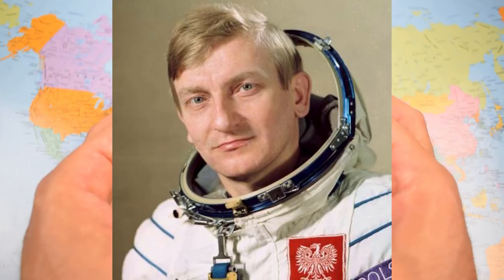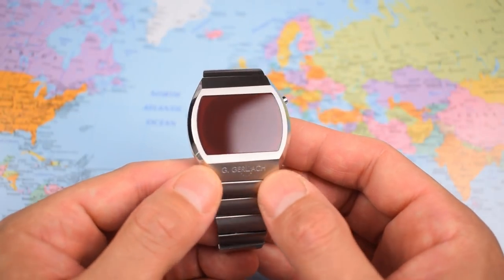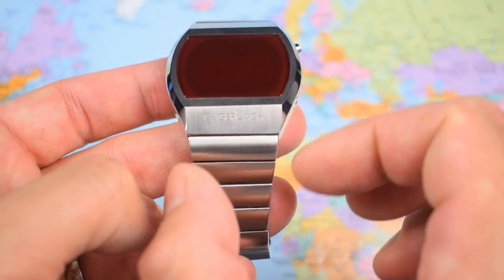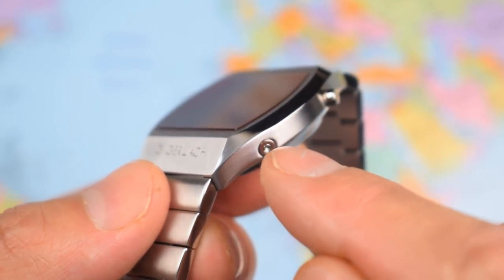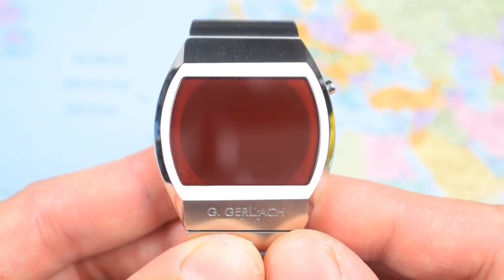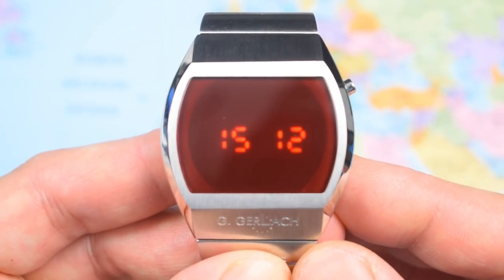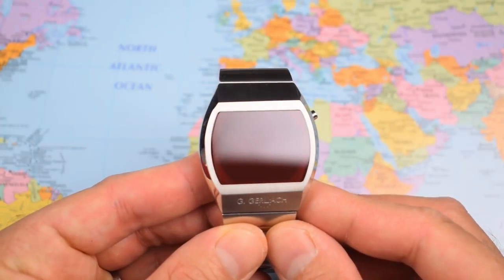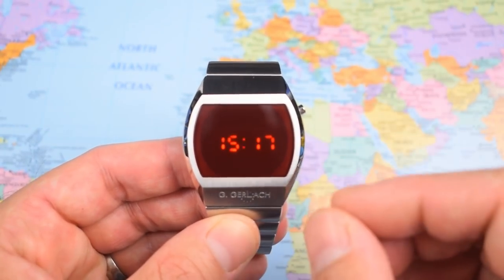Space Oddity! Gerlach Kosmonauta Review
*CHECK OUT THE KOSMONAUTA HERE!*

Certainly a cheaper way to add some astronomical cachet to your collection than buying a Speedmaster! For well under $300USD, this Gerlach is a throwback to the 1970s as well as having an attached feel-good story of Polish space exploration. Be warned! You will have to relearn the process of time telling due to the two handed operation, and the LED display makes it a better watch after dark than in the midday sun. Cheers, Jody